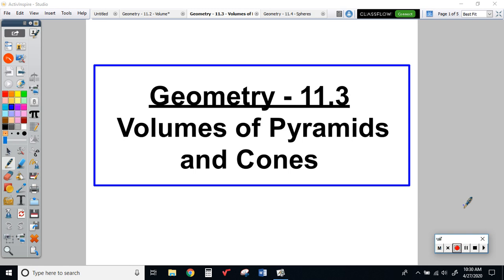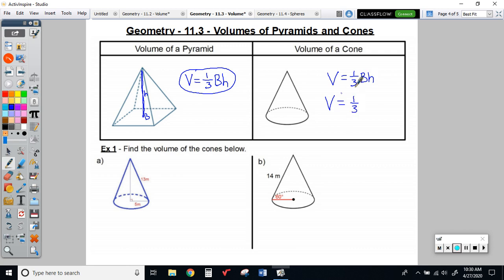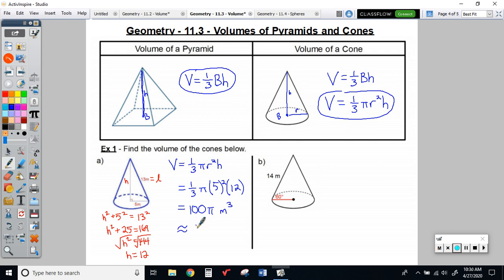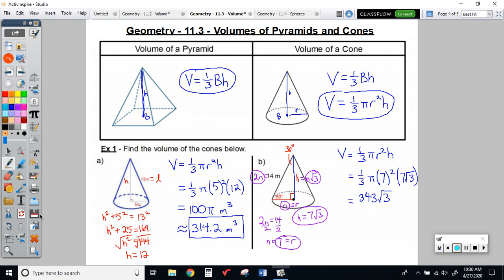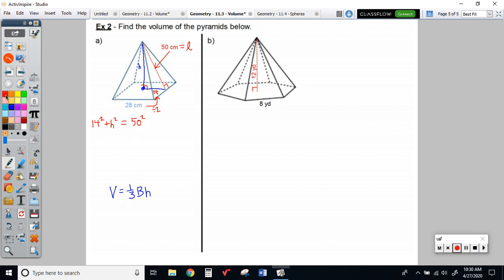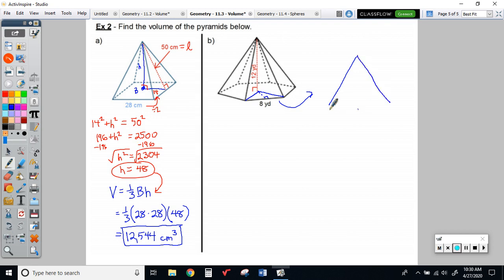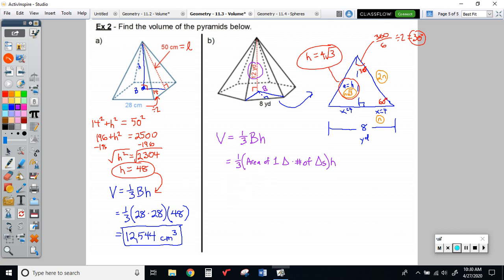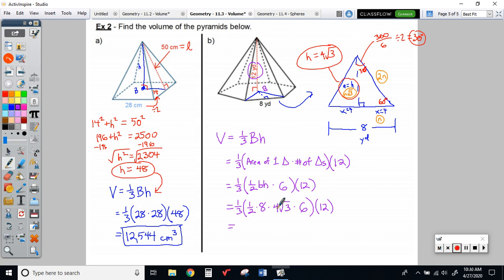Geometry - 11.3 - Volumes of Pyramids and Cones